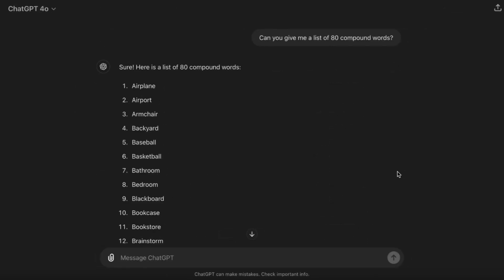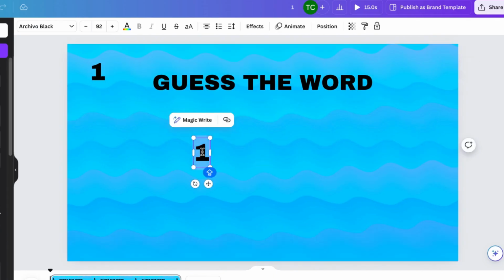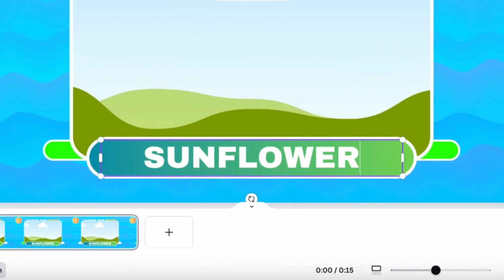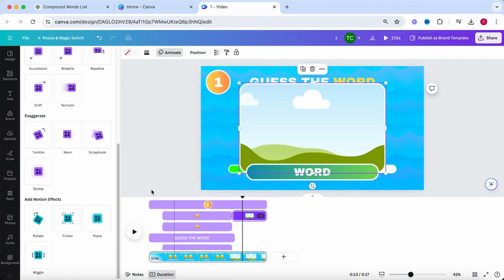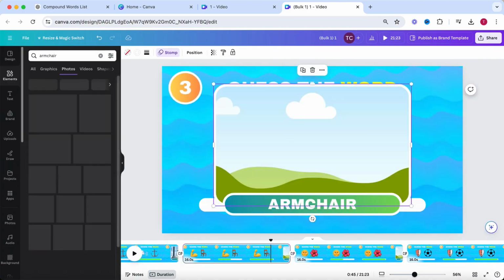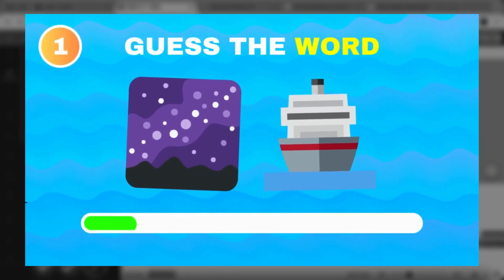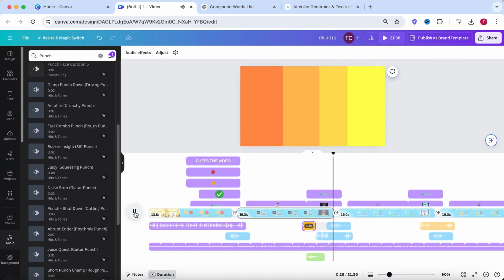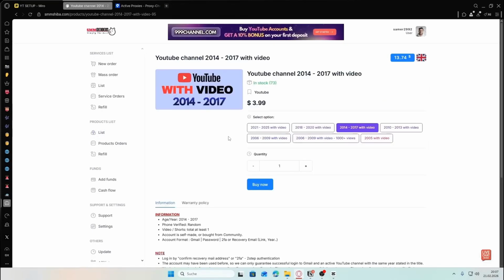How to Make VIRAL Faceless Quiz Videos for MILLIONS of Views (With AI)